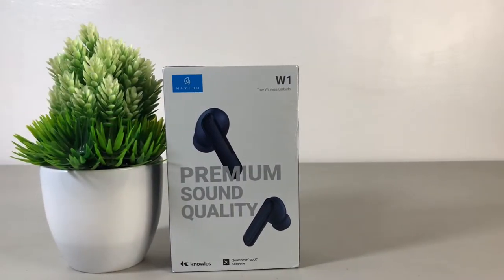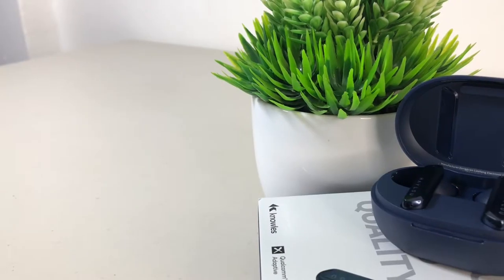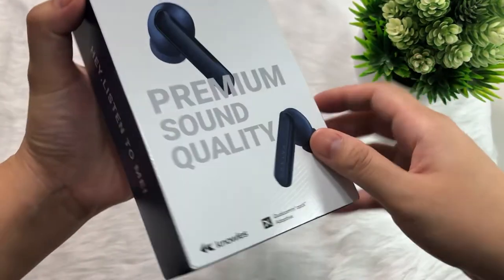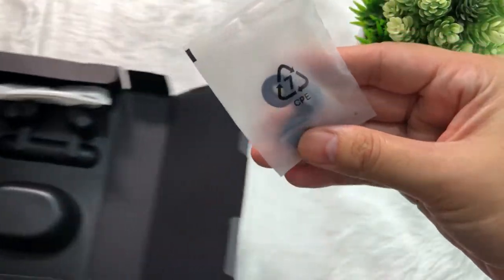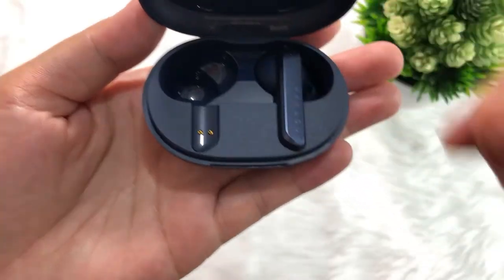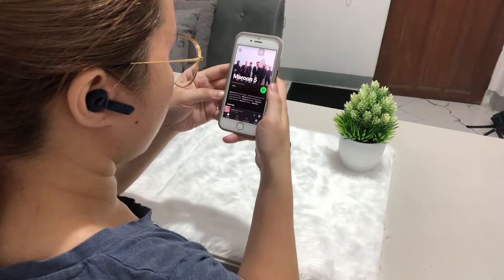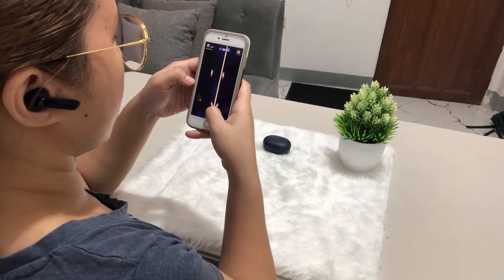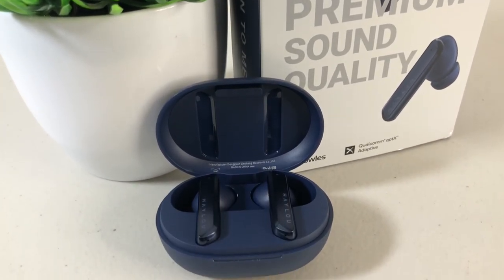Haylou W1 with Noise Cancellation and Water Resistant Feature | Unboxing and Specs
Aside from the minimal design, Haylou W1 has got a lot for us. It has a dynamic & balanced armature. Its Qualcomm QCC3040 and Bluetooth V 5.2 supports dual-channel communication technology, seamless switching between mono and stereo mode. It's IPX4 water-resistant feature. Don't forget the noise cancellation feature. Get to know more about this Haylou W1 in this video. Lavyah!